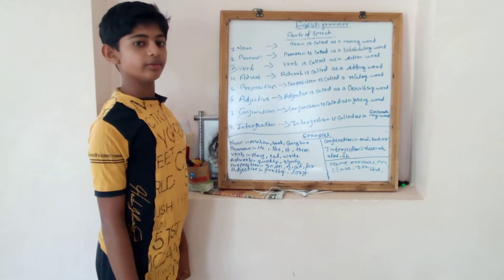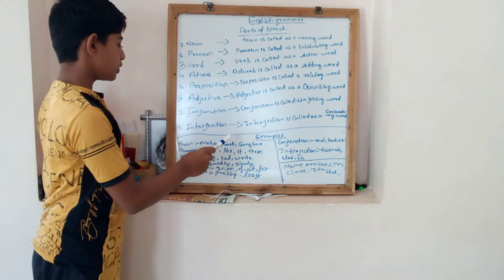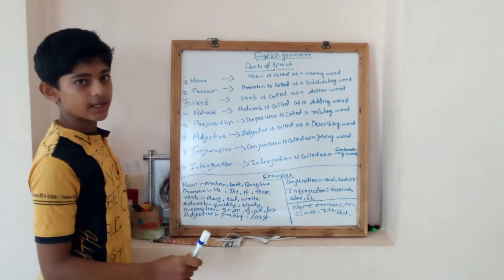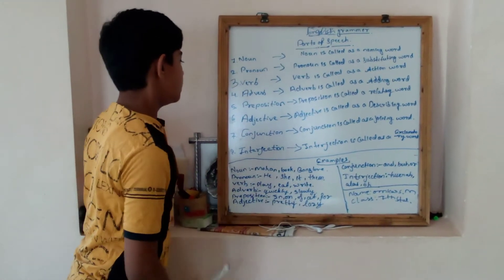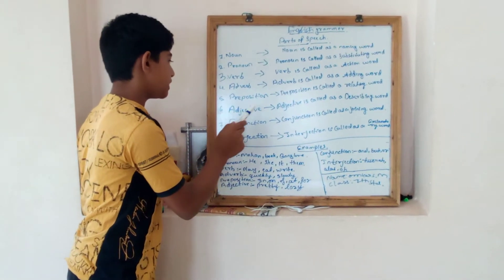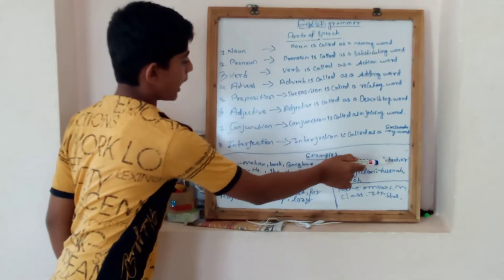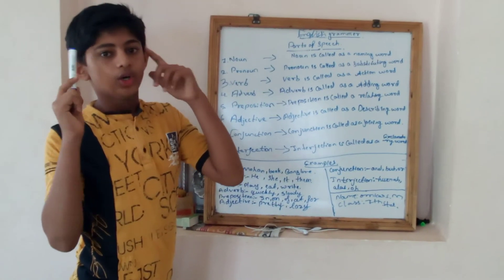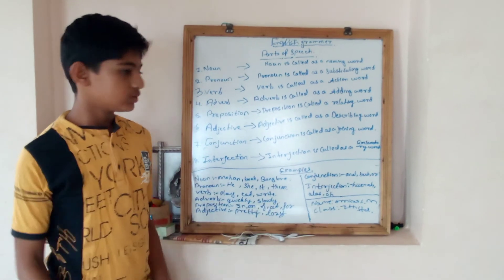mob 6 holealur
English grammer Parts
of speech